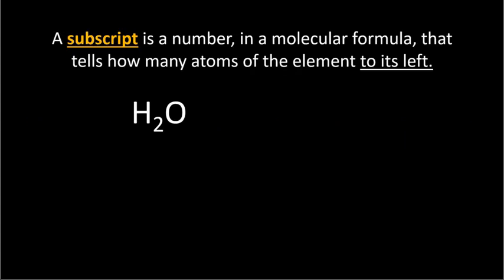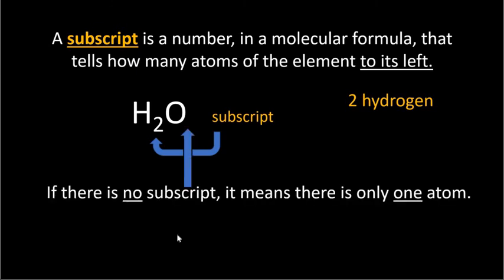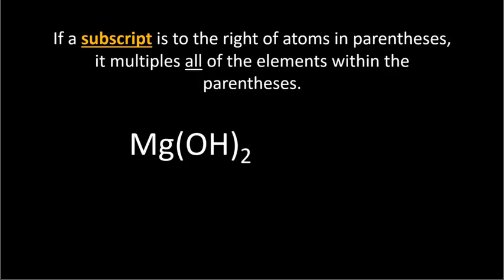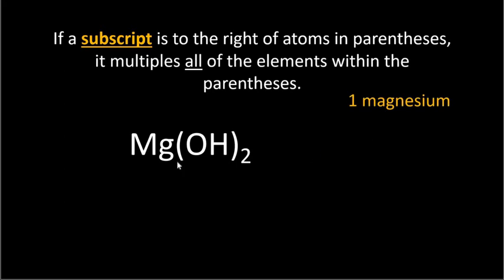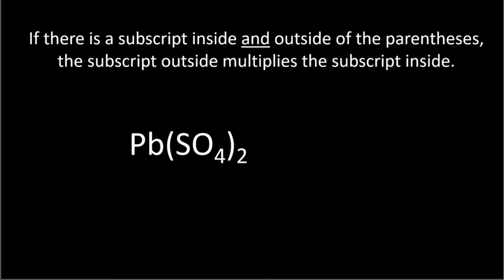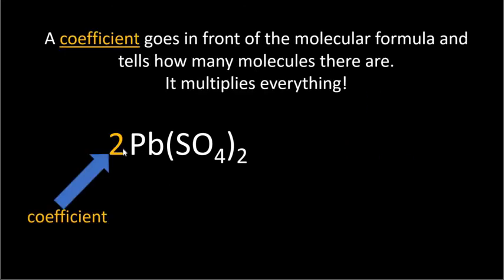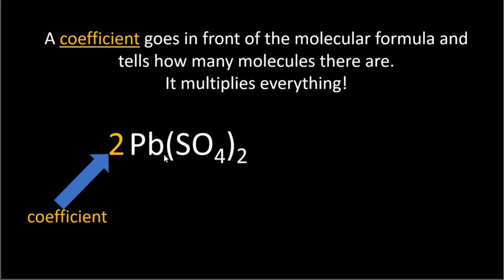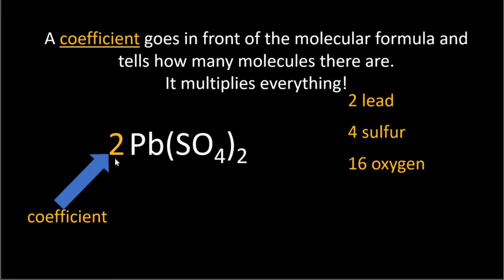Balancing Chemical Equations - Part 1